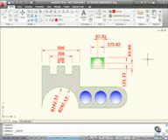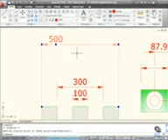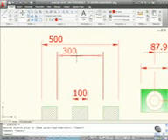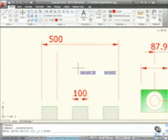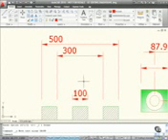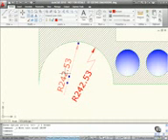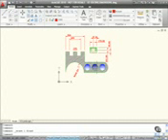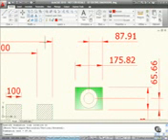07 02 Editing Dimensions mpeg4